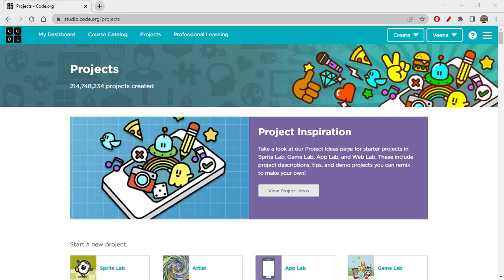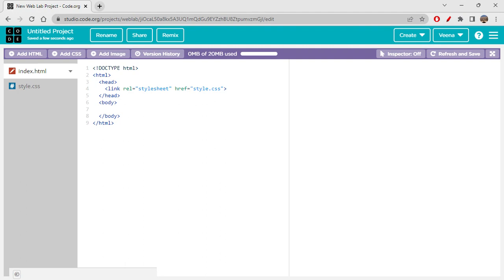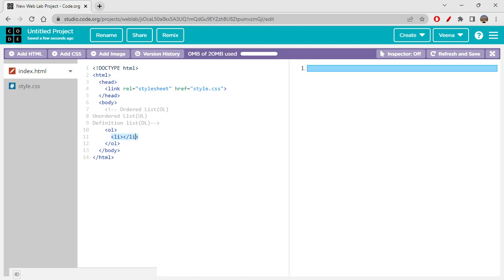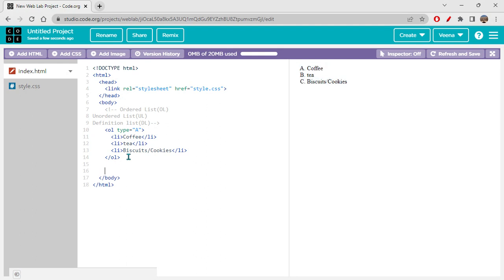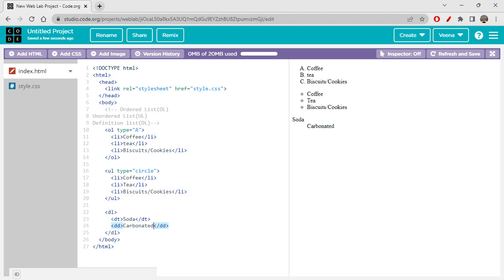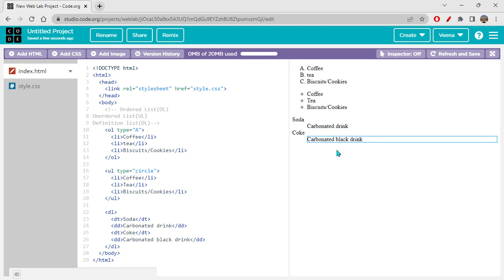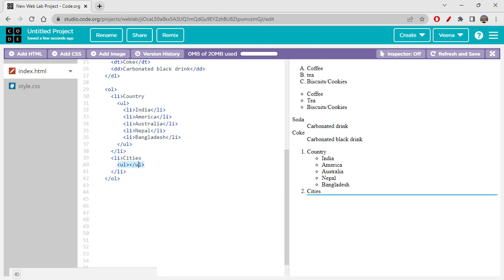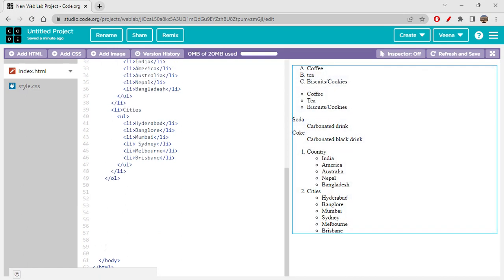HTML Lists in web lab of Code Studio or code.org (Web Development)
Hi folx,